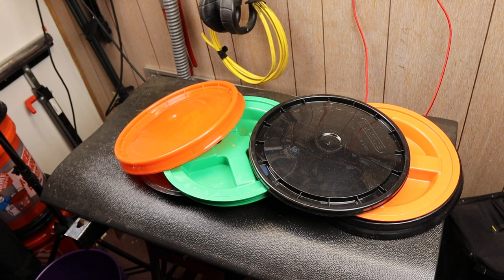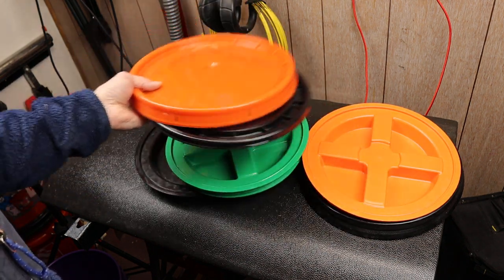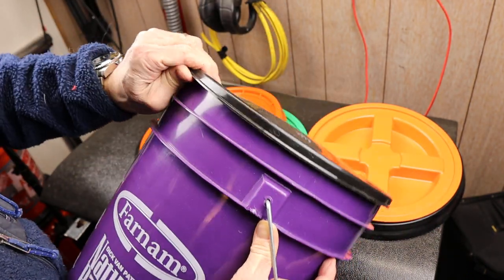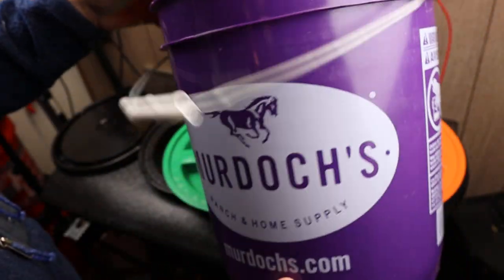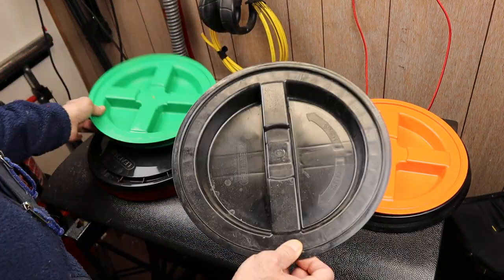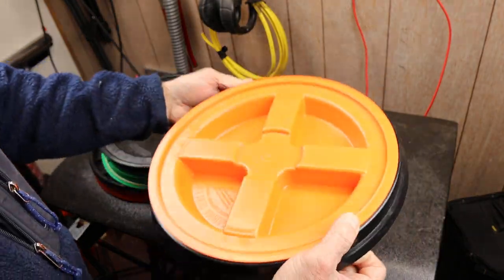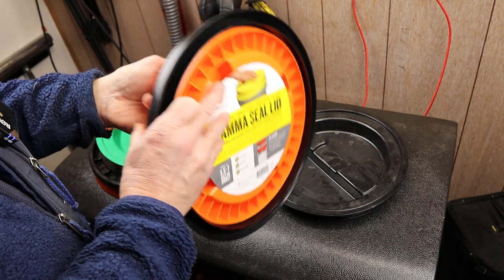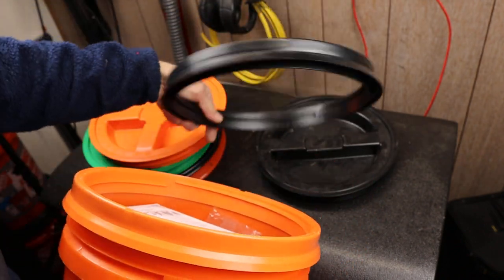The Best 5-Gallon Bucket Lid and three honorable mentions.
The ubiquitous 5-Gallon Bucket is a staple of an active tool life. But what if you need to close it? Well, here are four choices, three by Leaktite and my favorite, the Gamma Seal Lid.

With color options and resealing choices, take your bucket to the next level with a new lid.

Brands:
Leaktite
Gamma Seal Lid